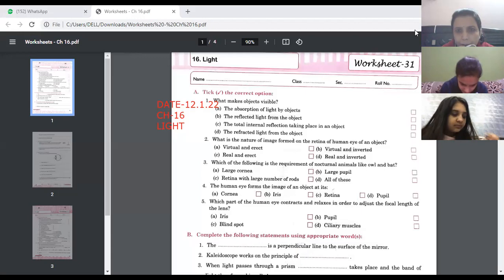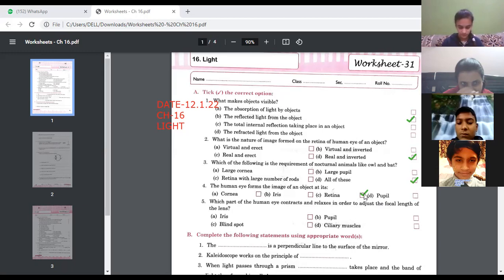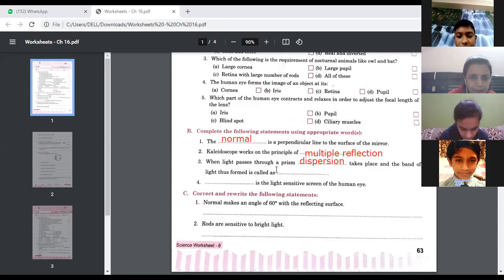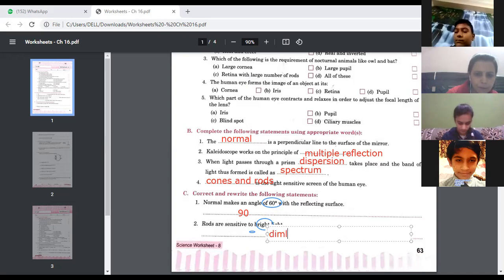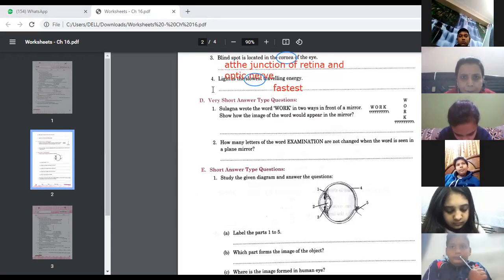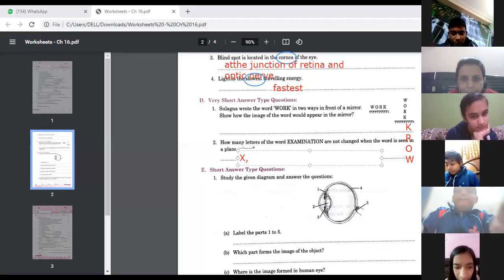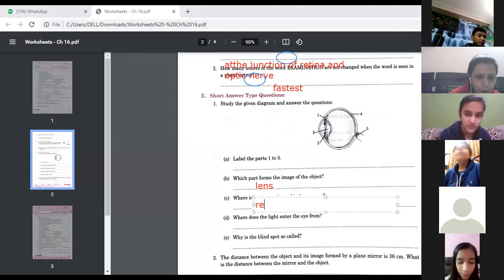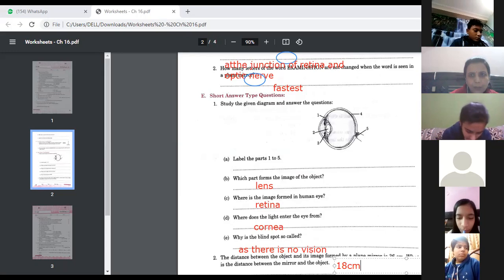SCIENCE_WORKSHEET 31_CH 16_JAN12